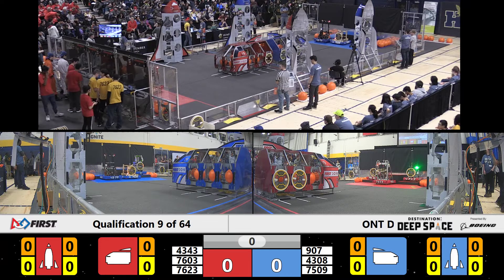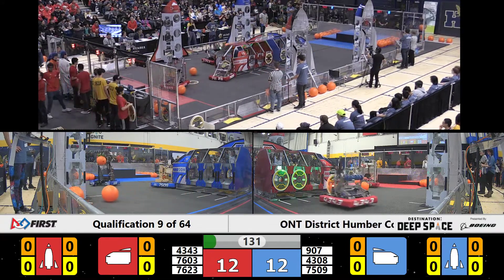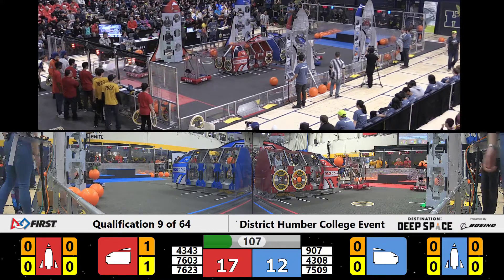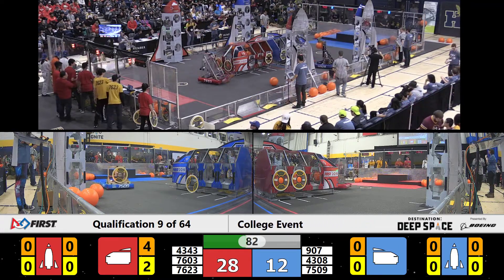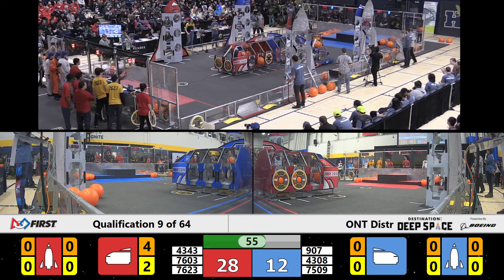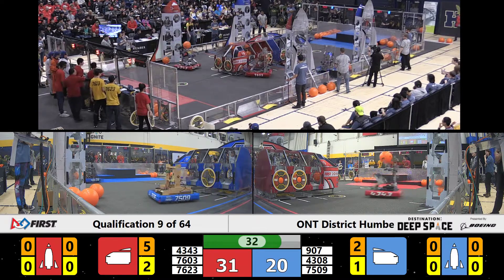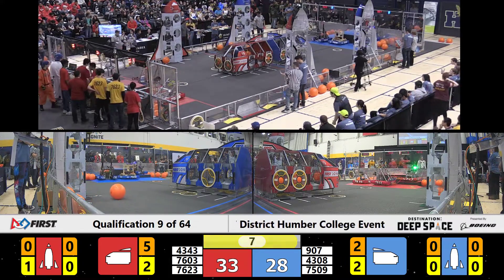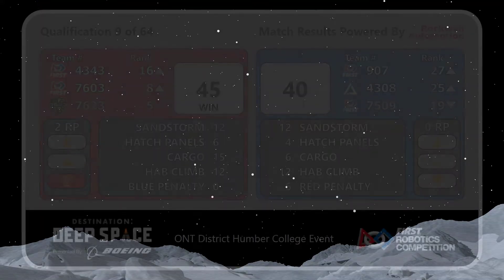Qualification Match 9 - 2019 Humber College - Split View